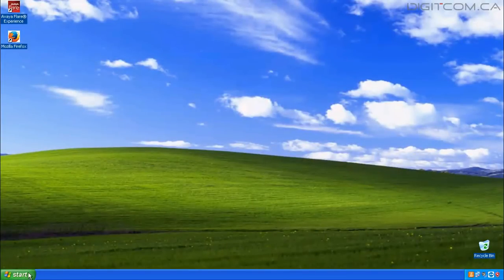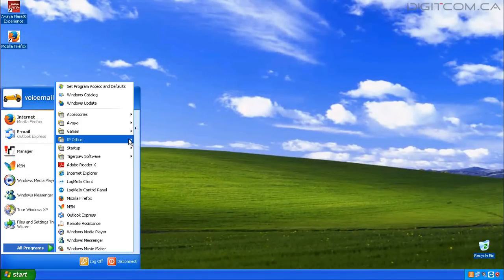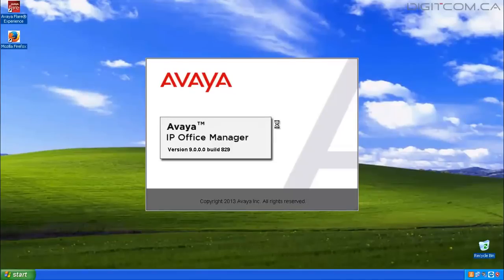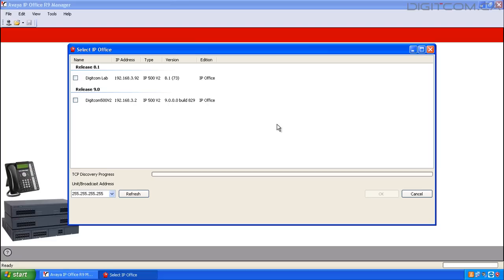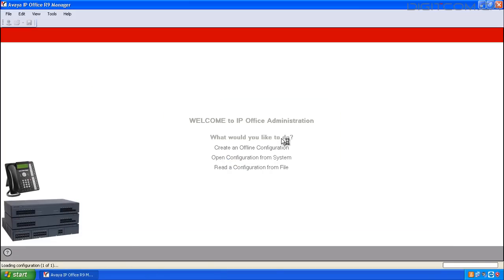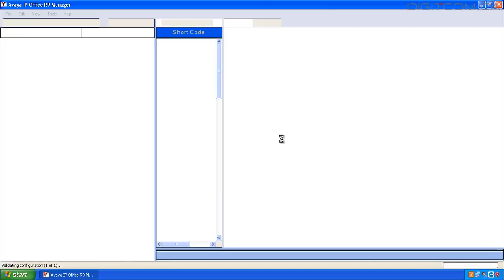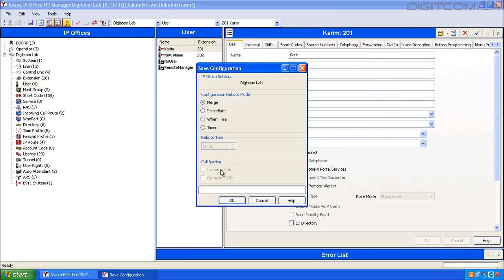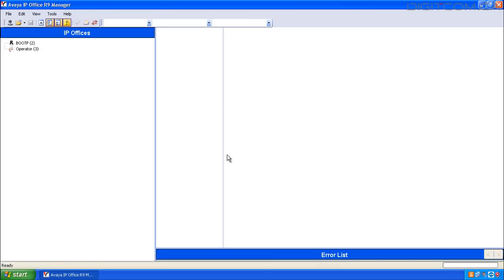Properly removing a user from Avaya IP Office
Properly removing a user from Avaya IP Office. When someone leaves the company, it's important to clean up after them and remove unused extensions.